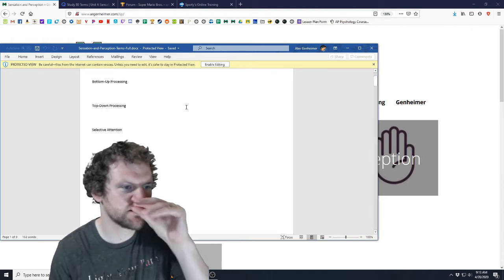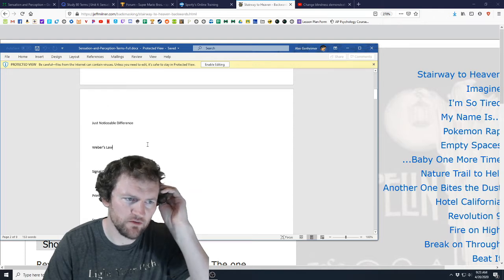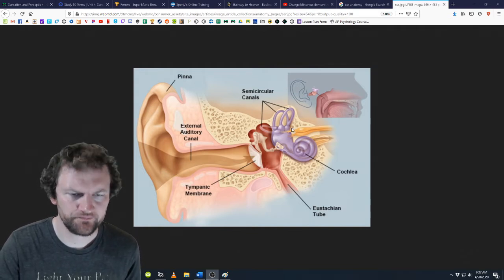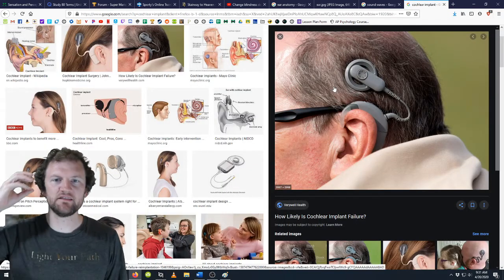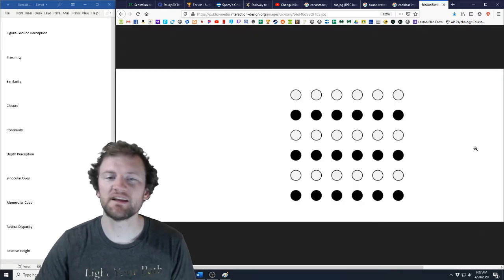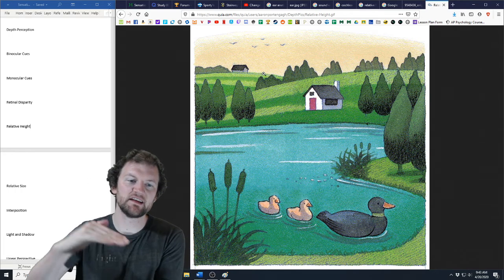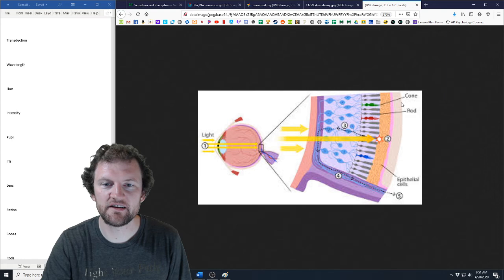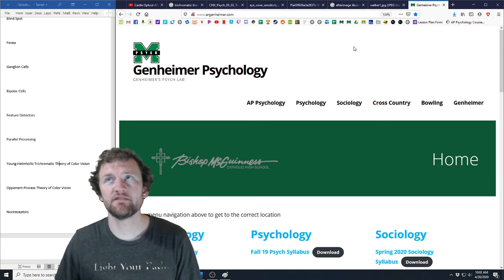Unit 3: Sensation and Perception